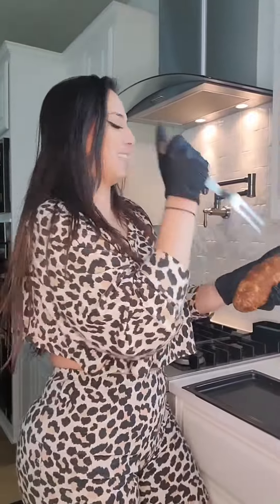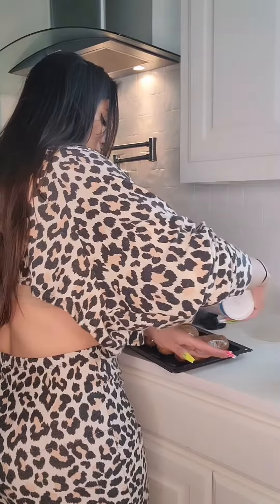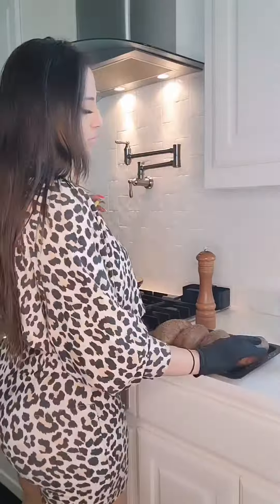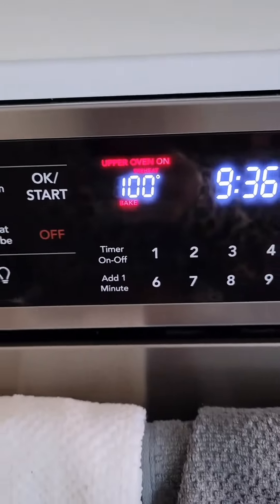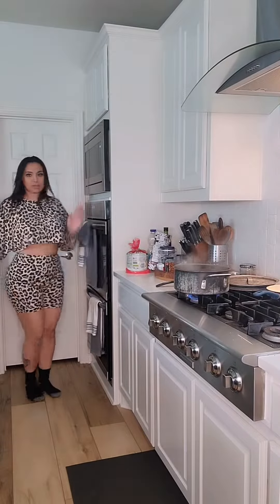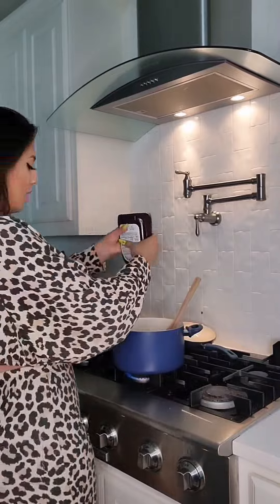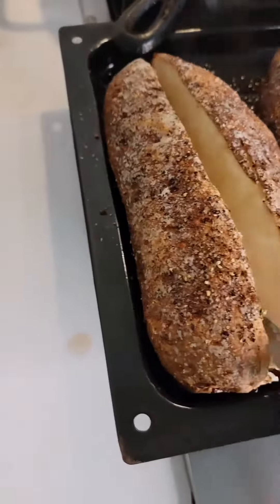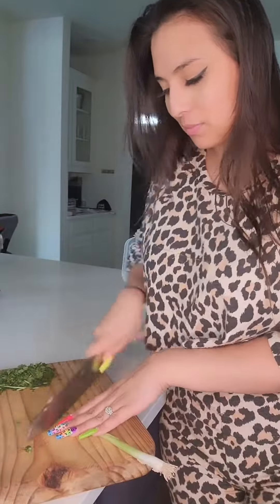Pulled Pork Loaded Baked Potato!!!